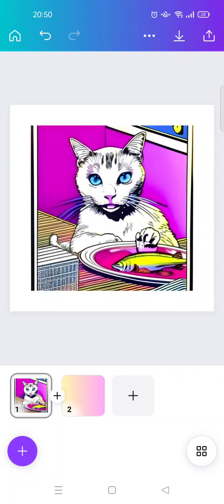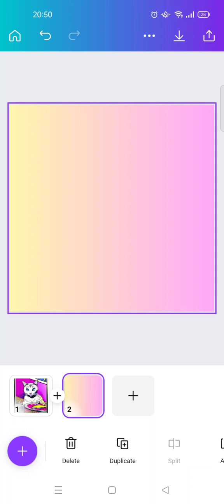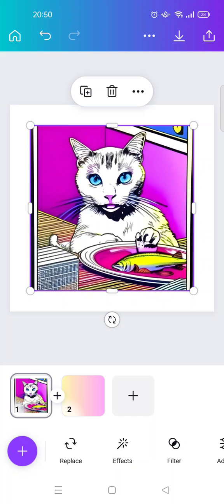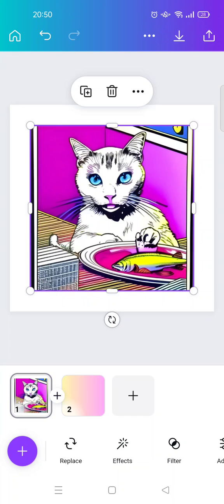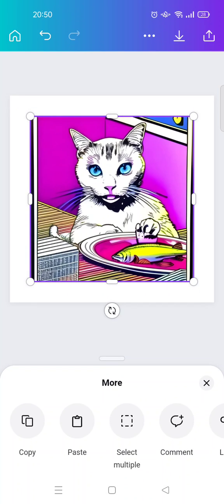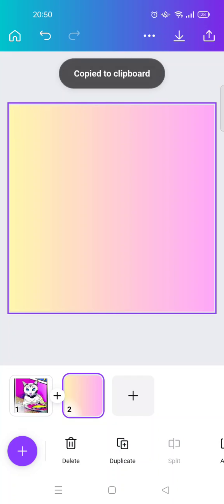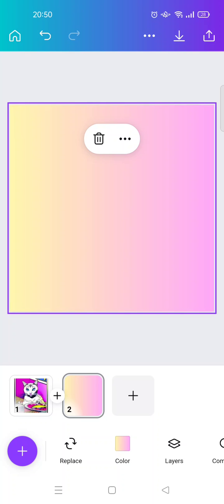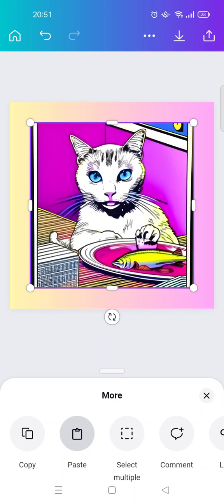How to Copy Paste a Picture in Canva? NEW UPDATE JUNE 2023 | Canva Mobile Basic Tutorial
Here's how to copy & paste a picture in the Canva Mobile